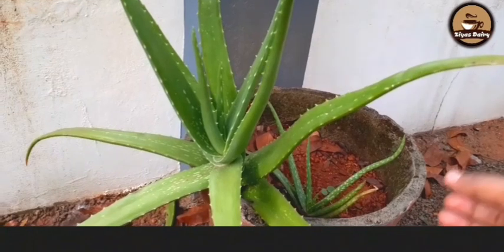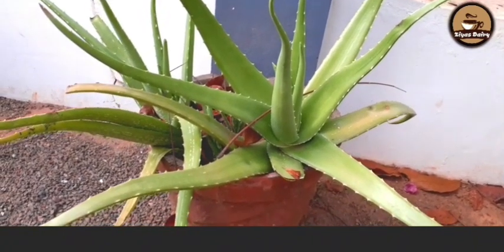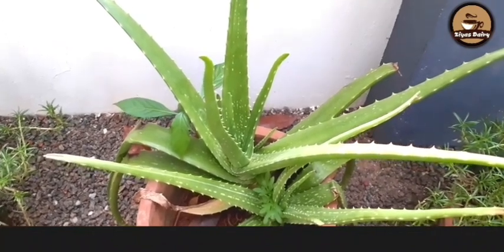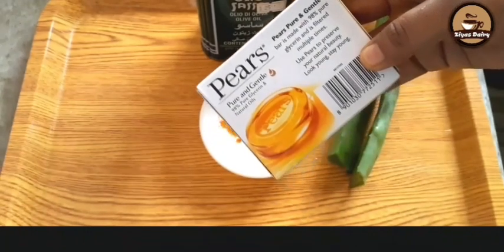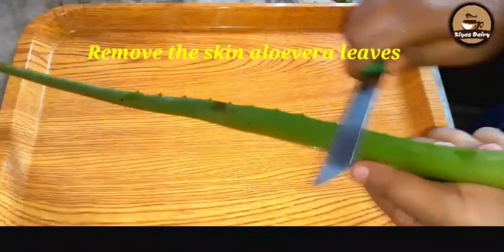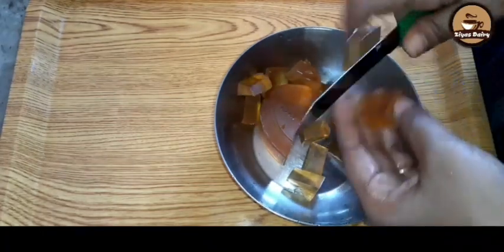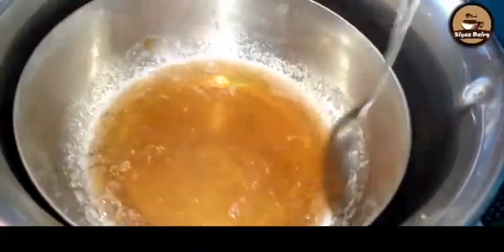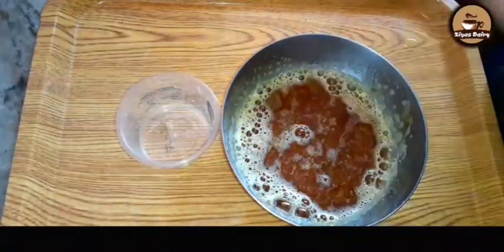Home Made Aloe Vera Soap/Skin Glowing Aloevera/very easy 👍...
Ingredients
Aloe vera leave
Kasthoori manjal
Olive oil
Pears soap